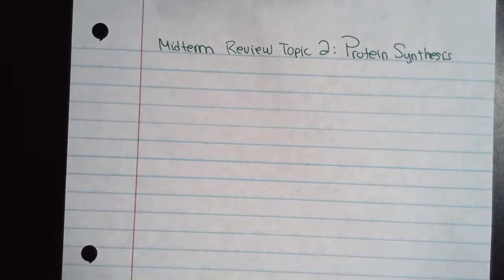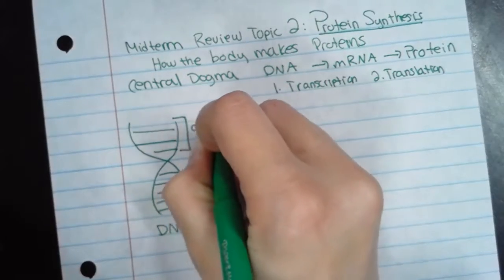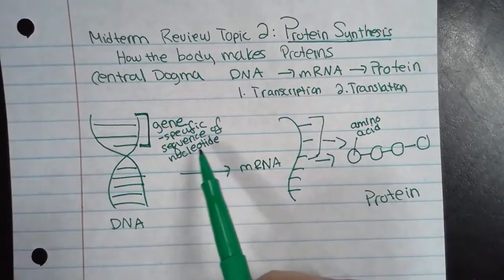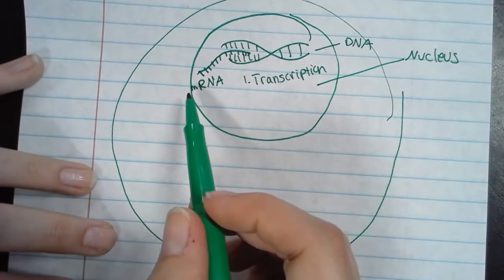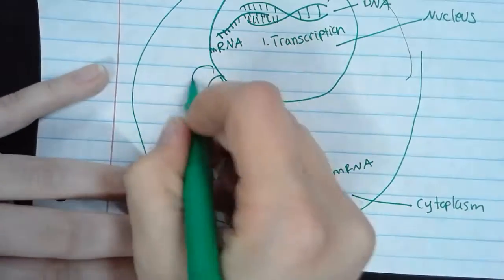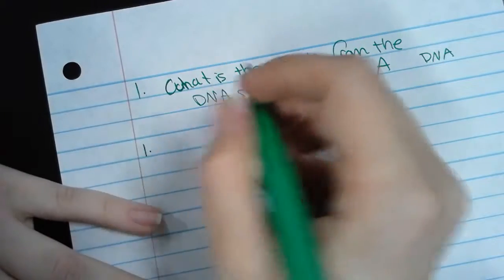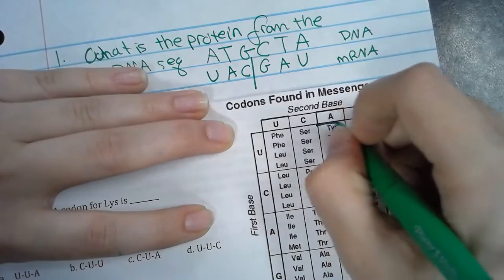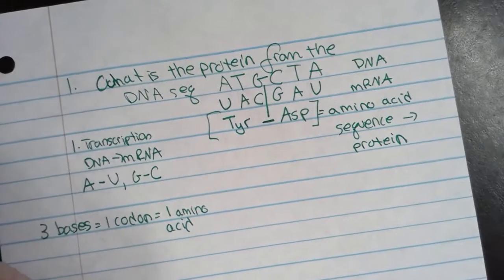Protein Synthesis Midterm Review